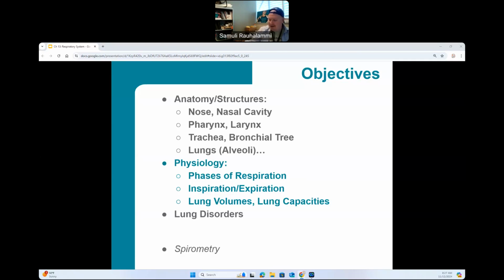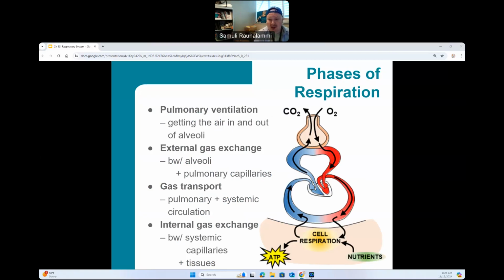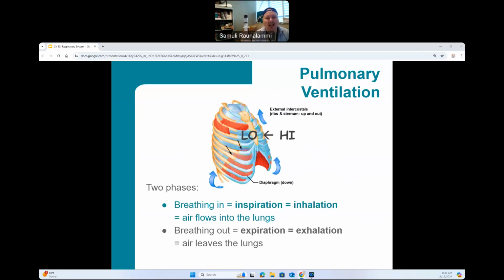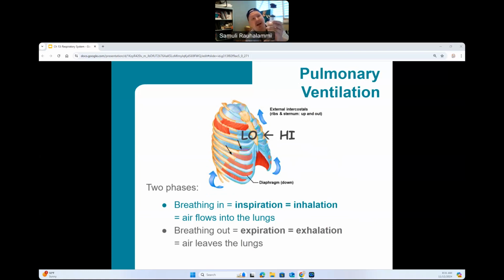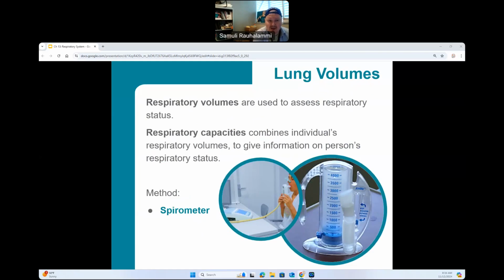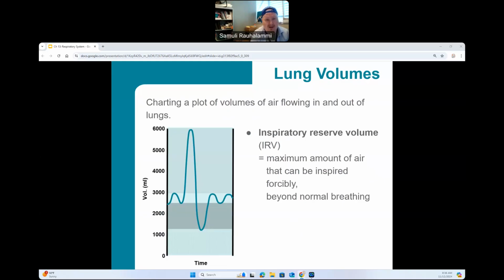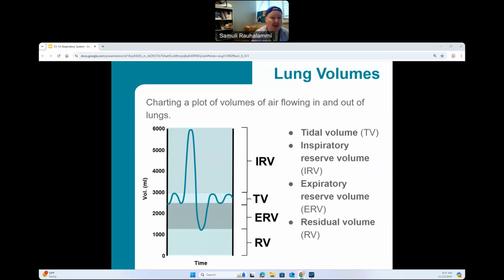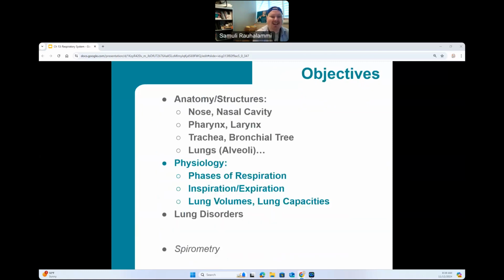CG / BIO160 - Respiratory System Physiology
This recording will cover the respiratory system physiology. We start by discussing phases of respiration: 1) pulmonary ventilation, which refers to moving air between external world and the lung alveoli; 2) external gas exchange, a step during which oxygen (O2) is picked up from the alveoli to the pulmonary capillaries, while carbon dioxide (CO2) moves from the pulmonary capillaries to alveoli; 3) gas transport, which refers to the movement of respiratory gases in the blood; and 4) internal gas exchange, during which O2 is given off from the systemic capillaries to the tissue, and CO2 picked up from the tissues to systemic capillaries. We will also talk about the process of breathing in (active process, where the chest cavity enlarges, largely due to the diaphragm m., and air flows in) and out (passive process, due to the chest cavity returning back to the smaller size, and air flowing out). We will also discuss respiratory volumes, which can be measured with spirometer: tidal volume (TV), inspiratory reserve volume (IRV), expiratory reserve volume (ERV), and residual volume (RV). These can be used to calculate respiratory capacities, which provide much clinical value in understanding patient's lung function: inspiratory capacity (IC), functional residual capacity (FRC), vital capacity (VC), and total lung capacity (TLC).